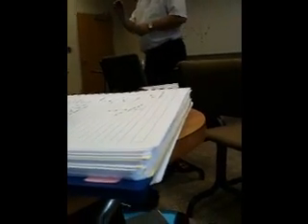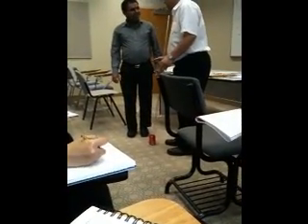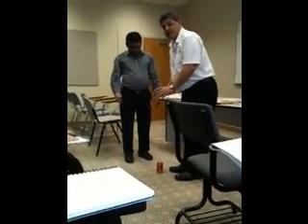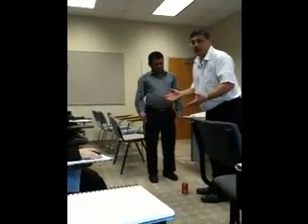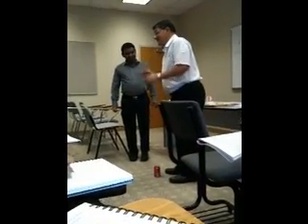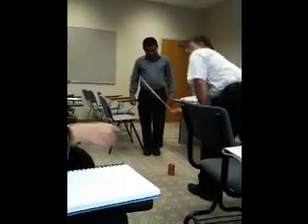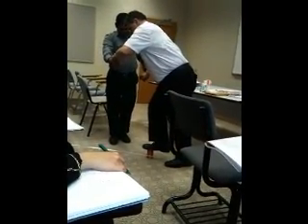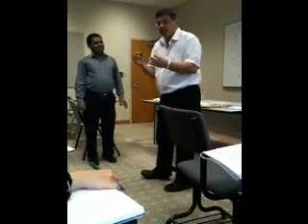Simple Experiment to Clarify Bifurcation .. By Prof. Steven Bishop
At KAU in Jeddah